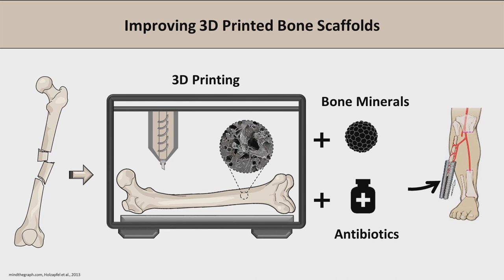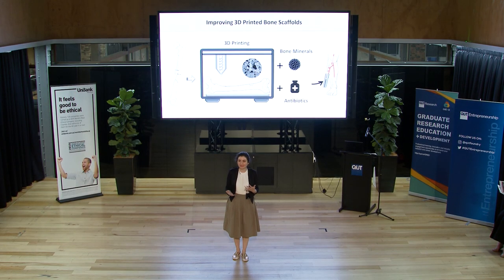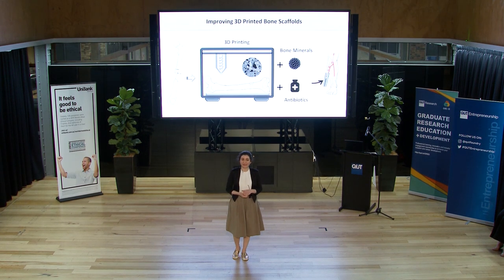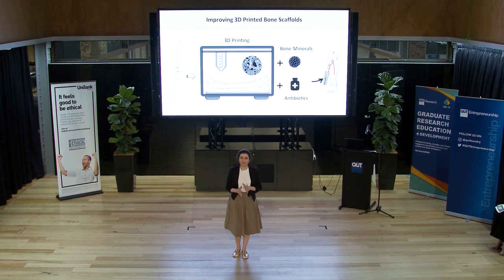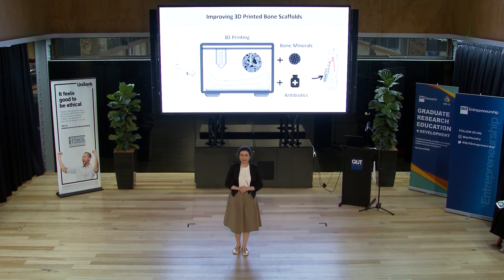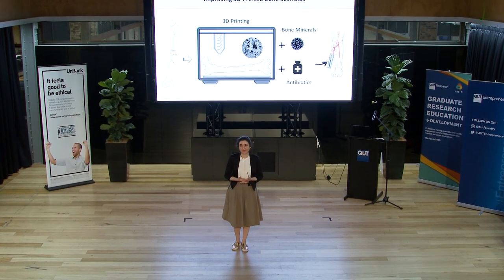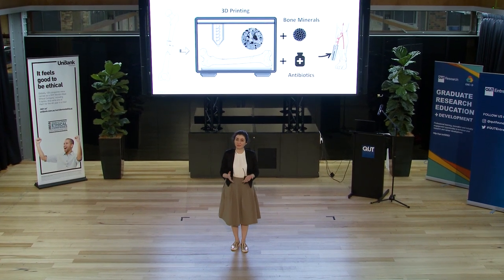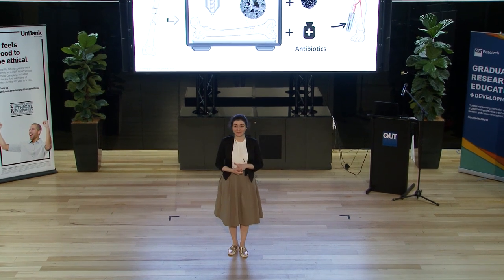Three Minute Thesis (3MT) 2019 Finalist – Tara Shabab, Science and Engineering Faculty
Tara Shabab, from QUT’s Science and Engineering Faculty was one of the 2019 finalists. Her presentation was entitled, ‘Manufacturing Multifunctional Scaffolds For Bone Tissue Engineering’.
For more information about research education and training offered at QUT